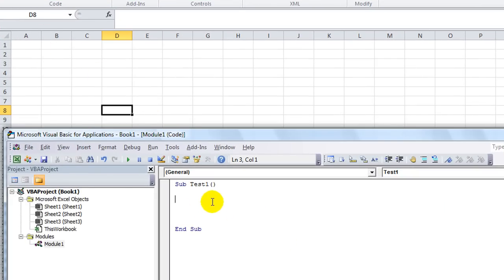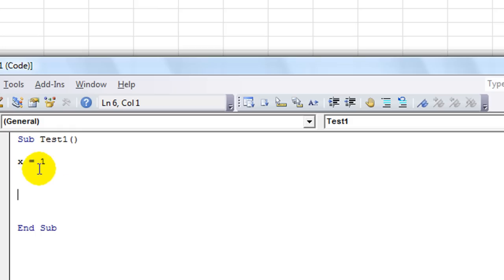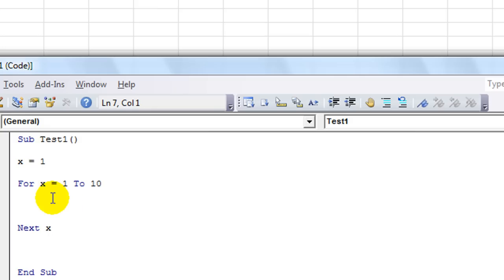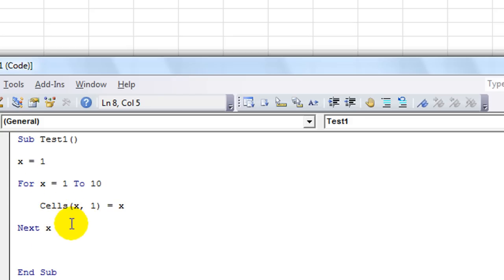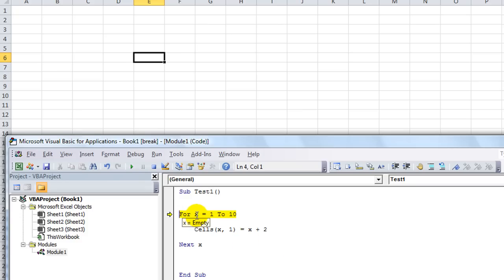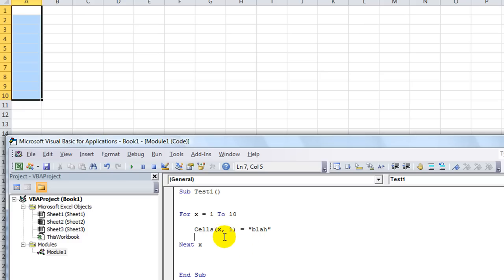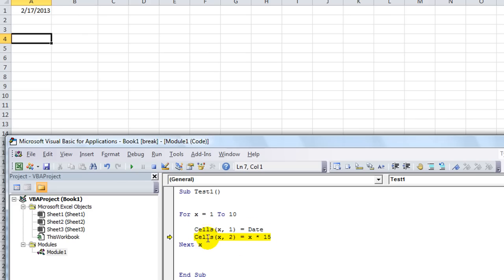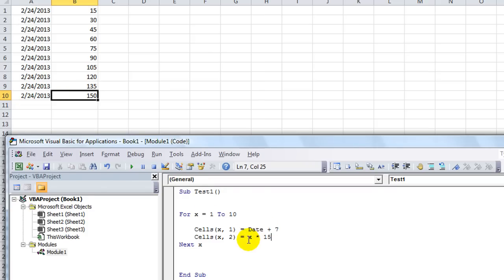Excel VBA Basics #3 - Using For and Next with variable, using loops for custom reporting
In this lesson, we continue our basics series to discover: Using FOR and NEXT to loop a value, Working with variables further.